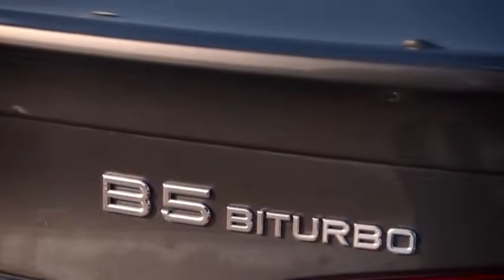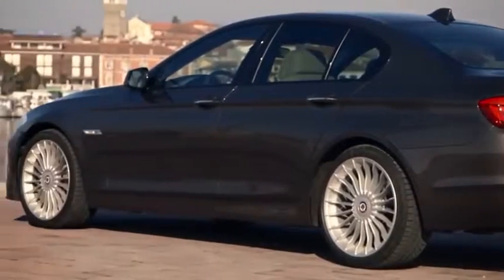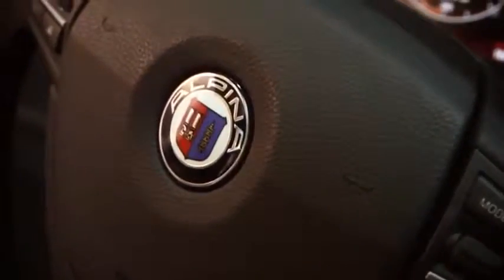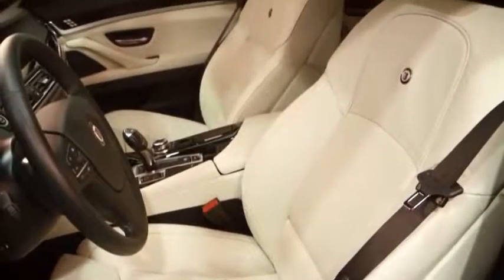Alpina B5 Biturbo BMW M5 Alpina HD In Detail Commercial Alpina B5 Review Carjam TV HD